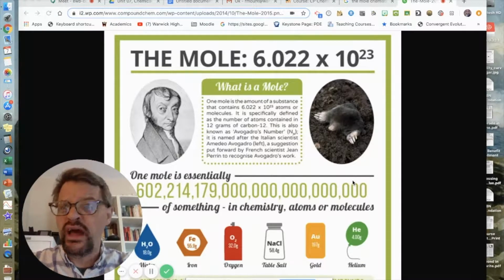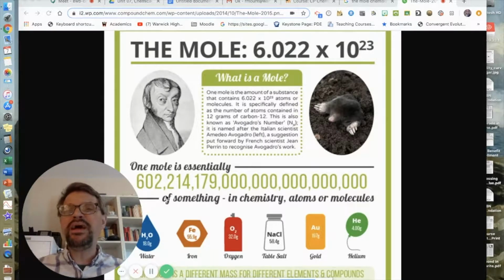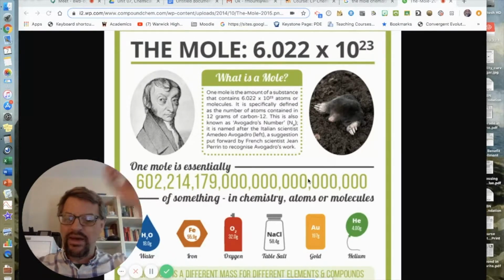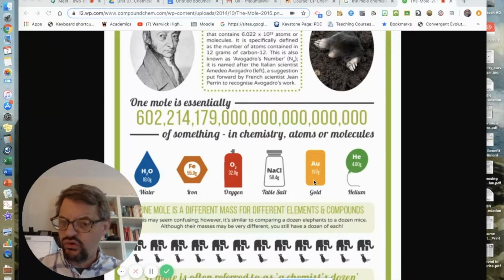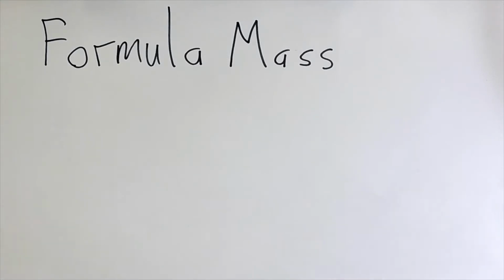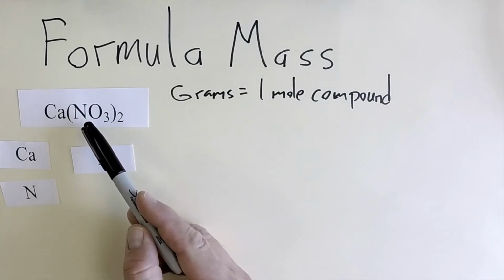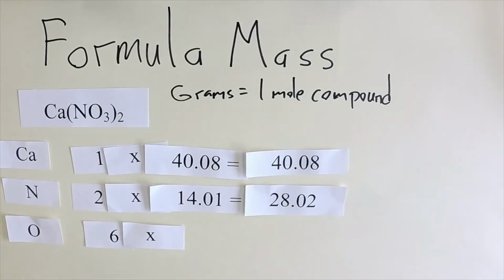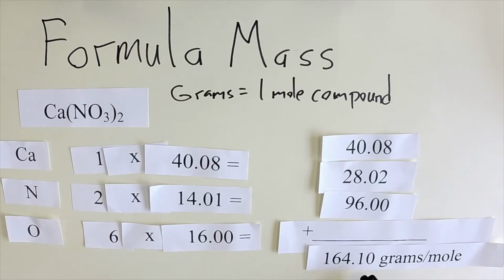Formula Mass, Remote Learning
This video introduces the concept of formula mass and how to calculate it.